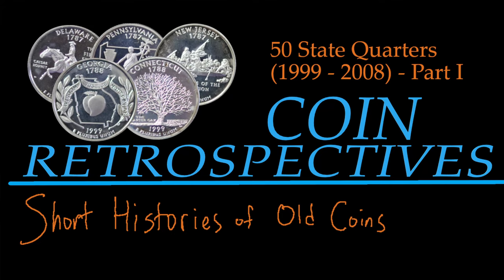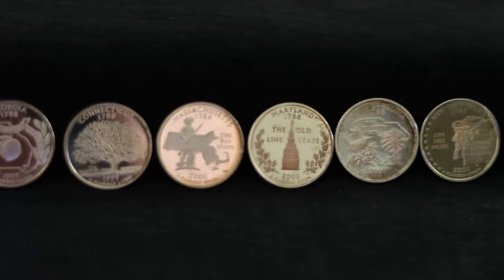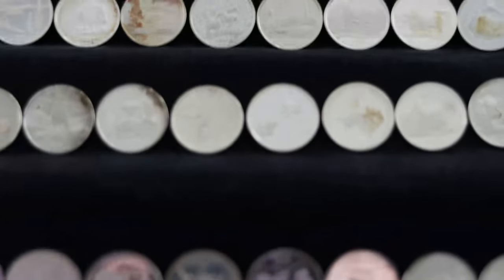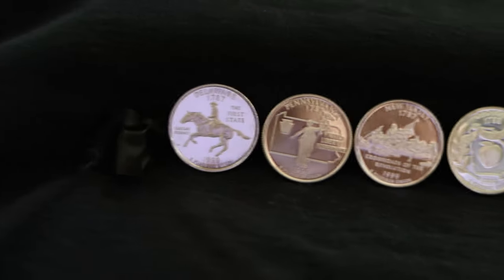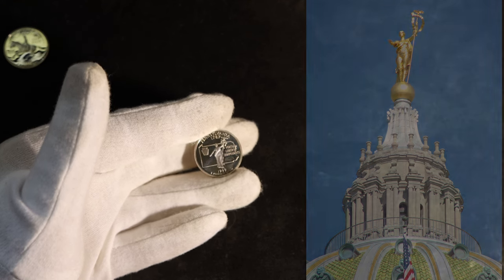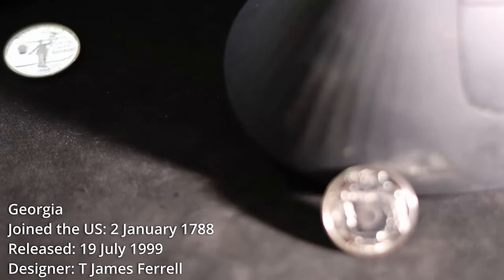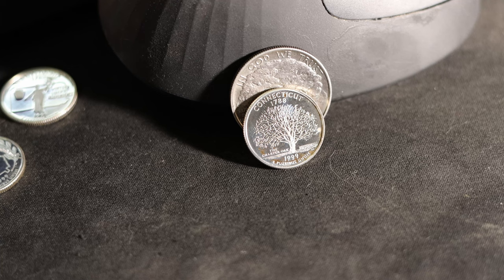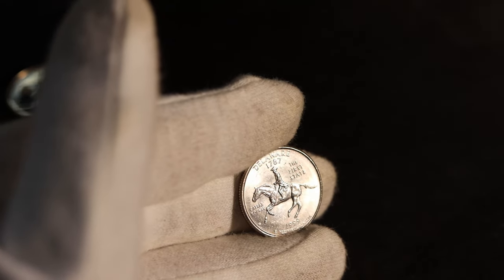The 50 State Quarters, Part I (1999 - 2008) - A Coin Retrospective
The 50 State Quarters program was a hugely successful program that saw almost half of the US population pluck commemorative quarters from circulation. This video details the history of the program and details of the first five quarters from the program.

Picture credits:
Spirit of the Commonwealth photo: